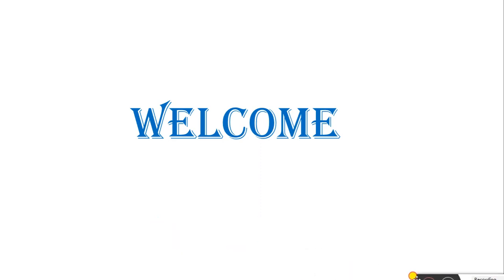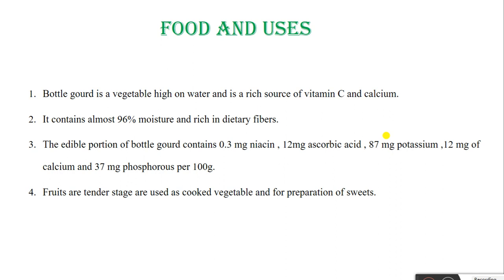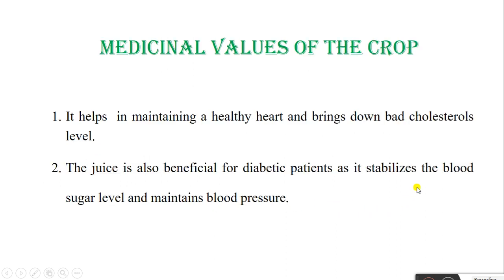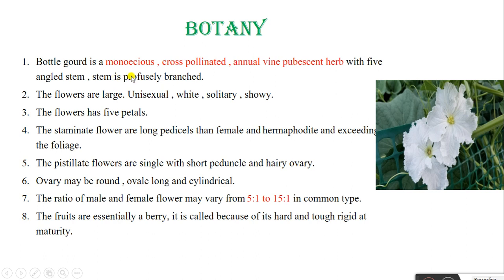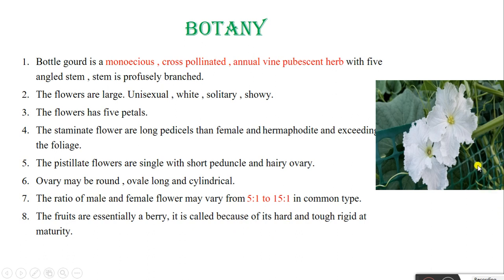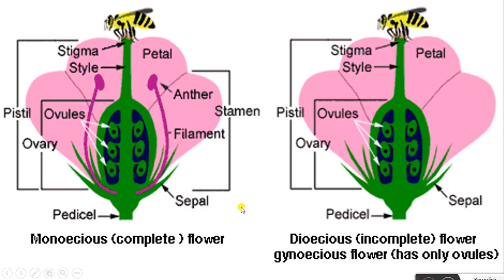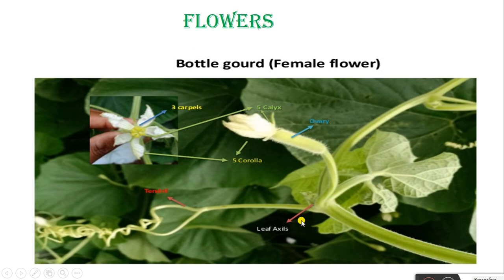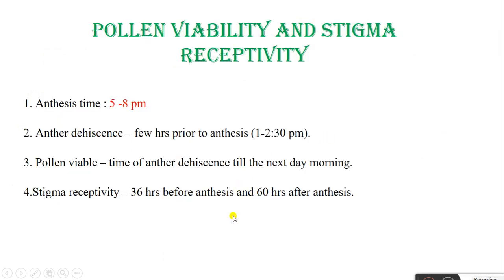Breeding objectives of Bottle gourd PPT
PPT Breeding objectives of Bottle  gourd